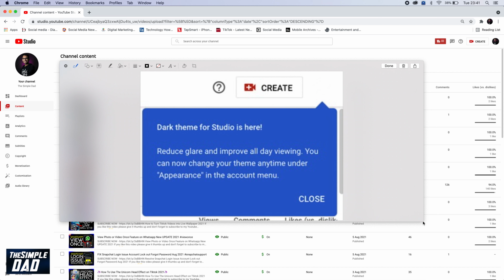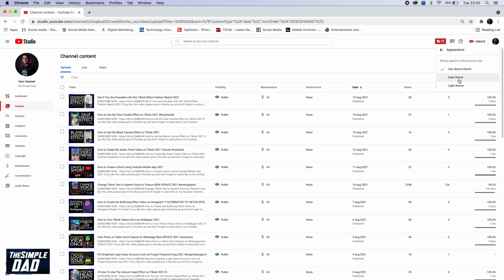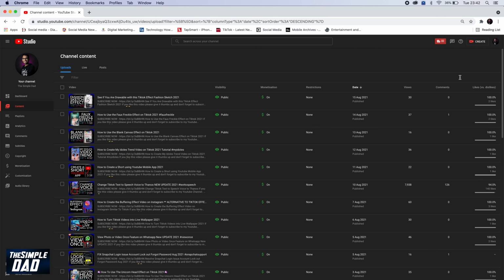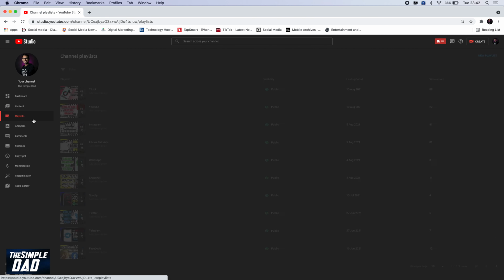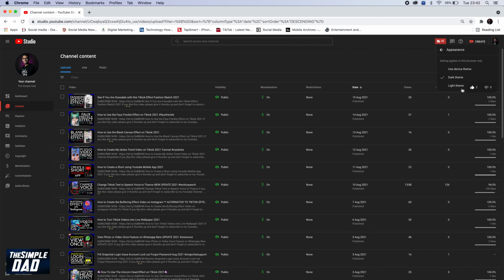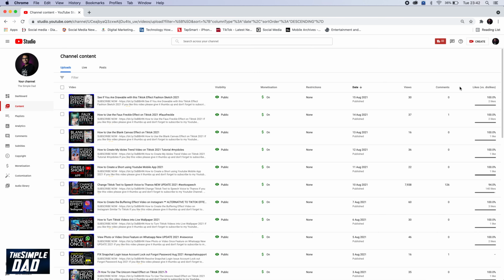How to Enable Dark Mode on Youtube Studio Desktop View 2021